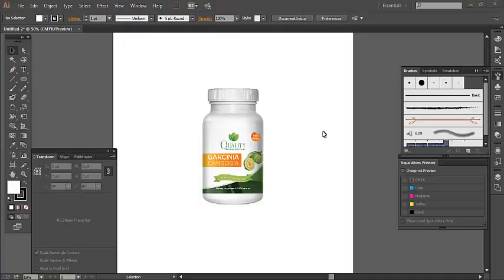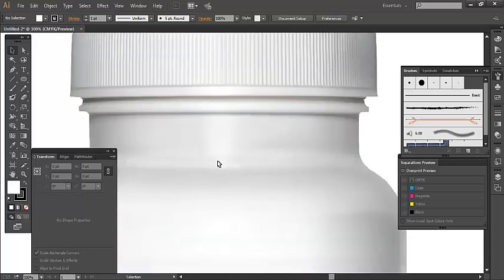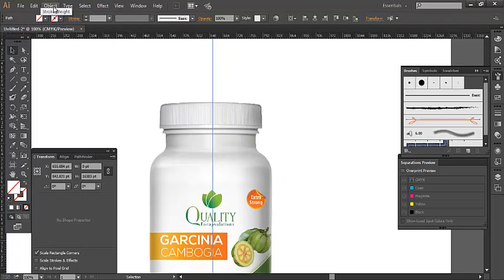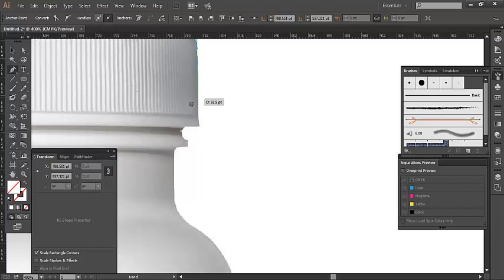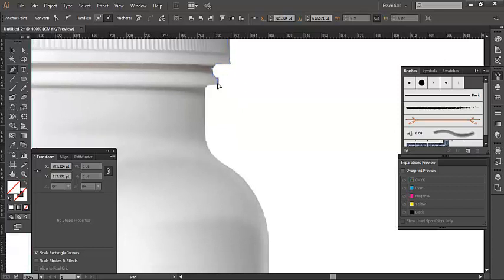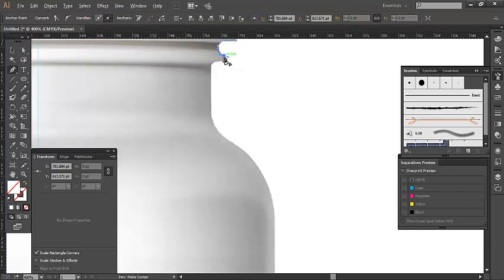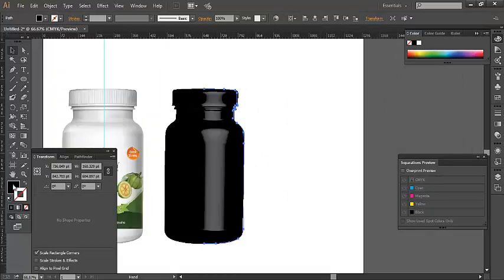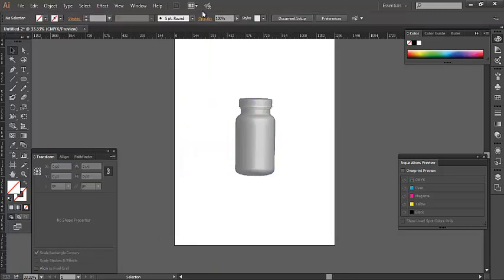How to create 3D bottle in Adobe Illustrator| Adobe Illustrator CC| 2017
This content can help you how to 3D Bottle creation in Adobe illustrator.